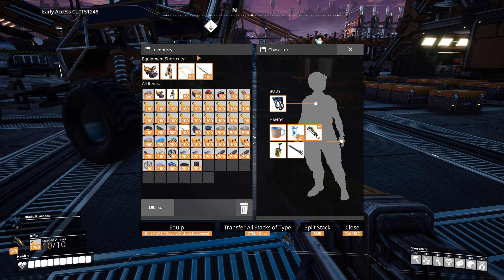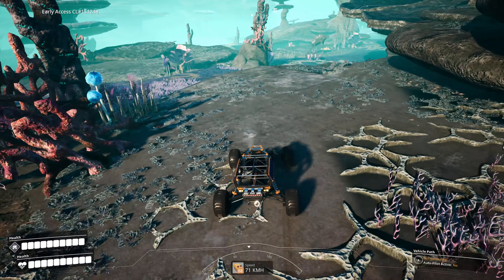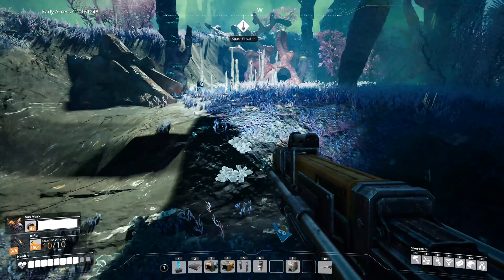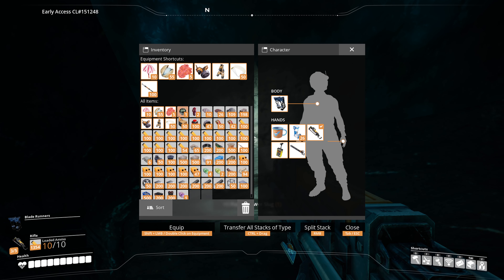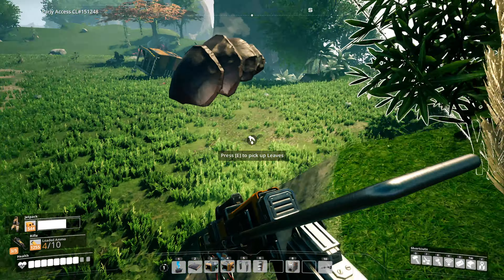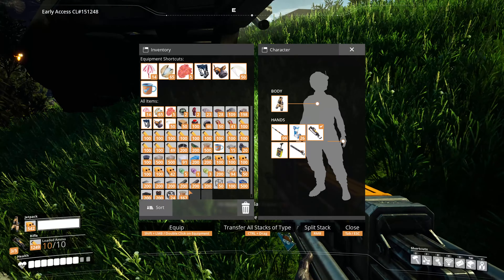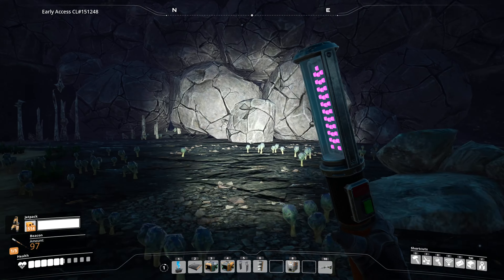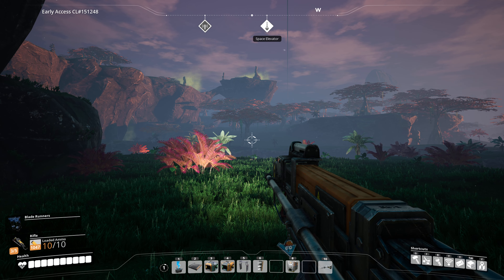Satisfactory - Update 4 - Part 18 - Mini Exploring Series Part 1 of 3